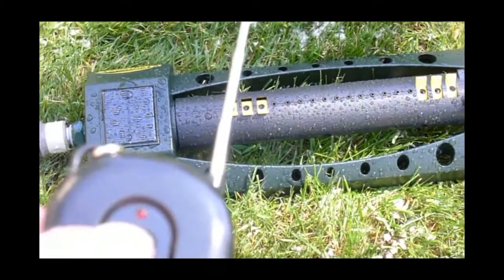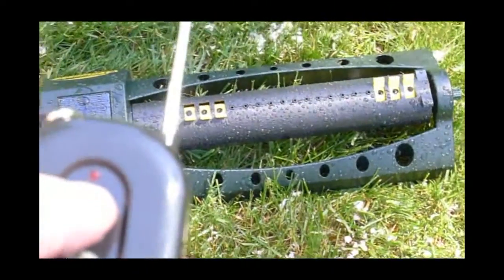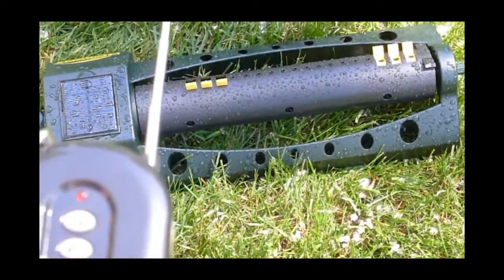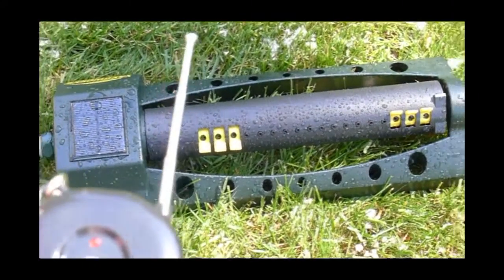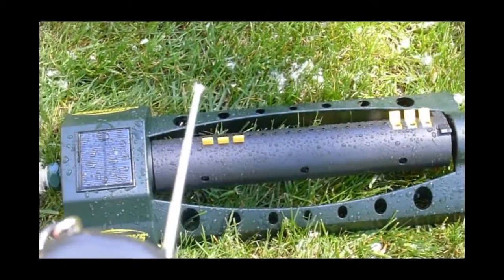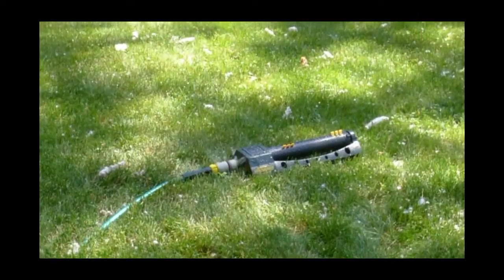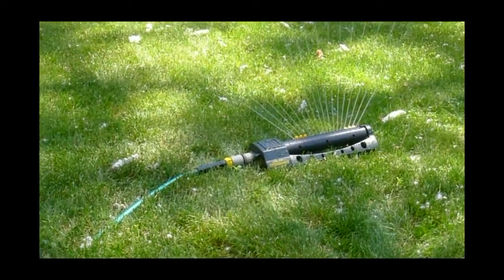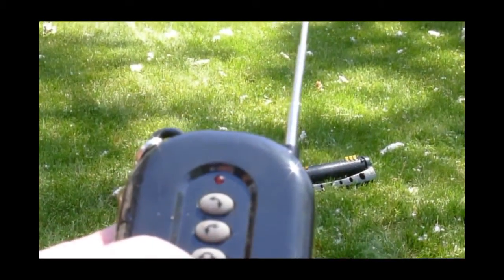Yardworks Sprinkler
Demonstration of remote control